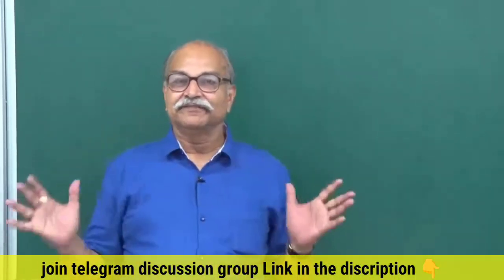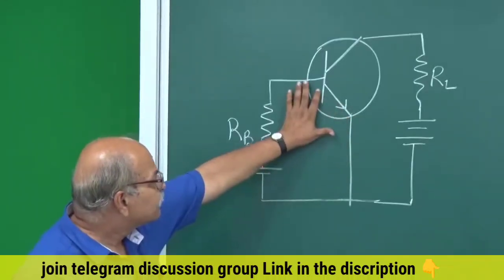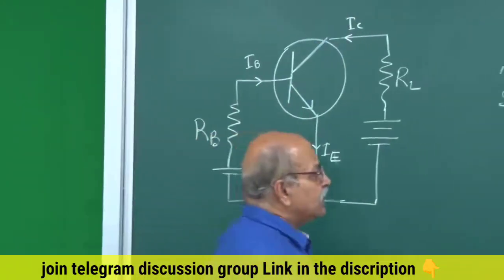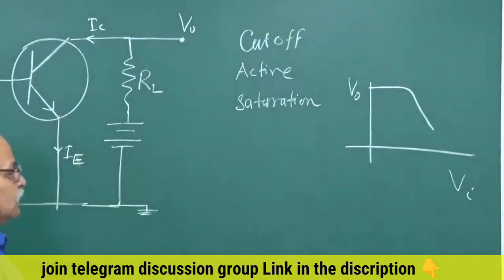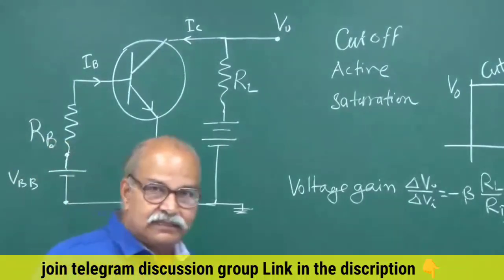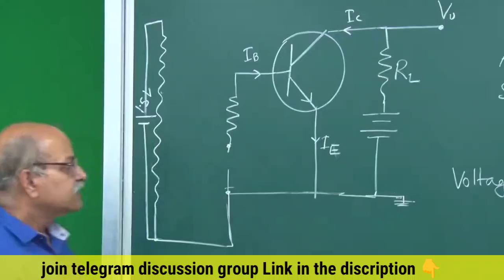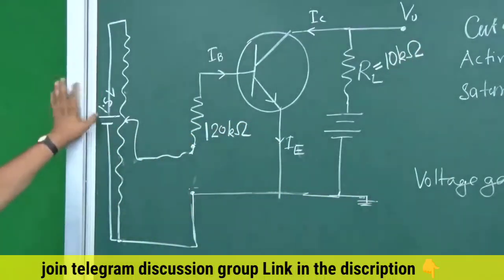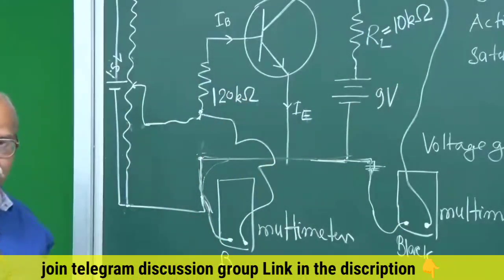L-29, How to work transistor? || Live transistor experiment by HC Verma || semiconductor physics